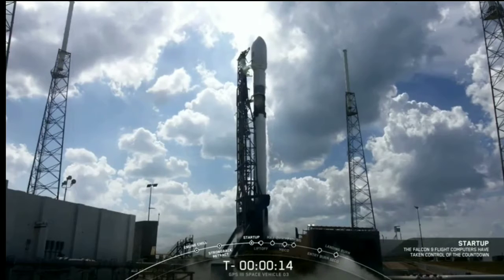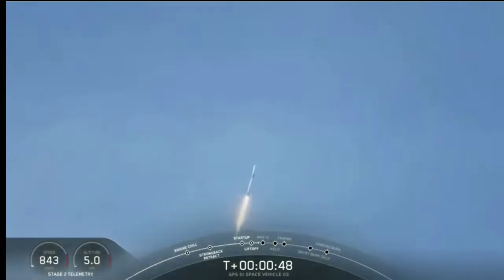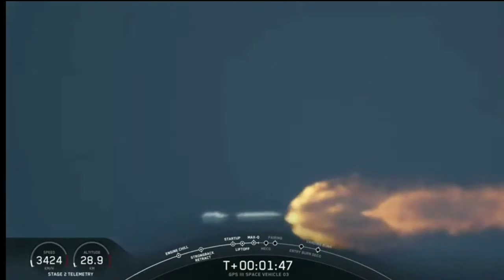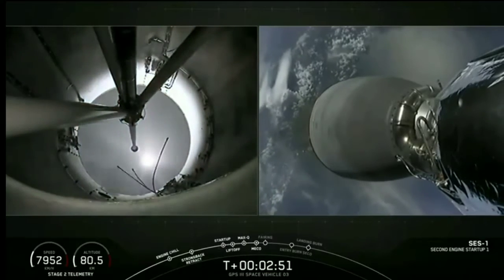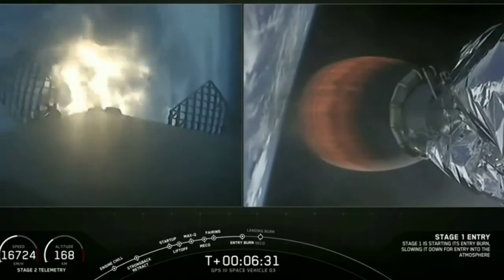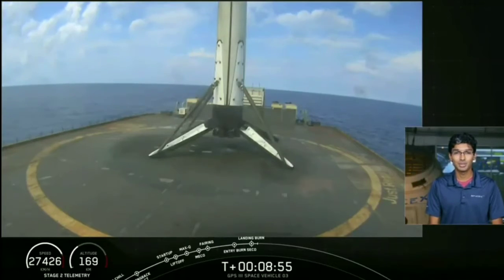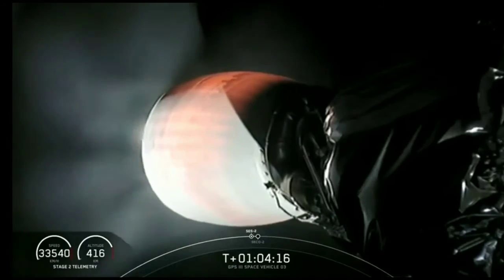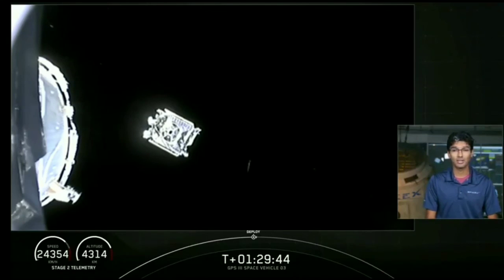Liftoff Falcon 9 launch of GPS III Space Vehicle 03